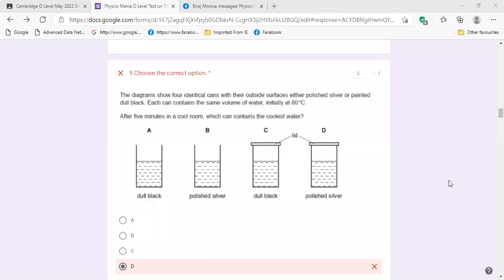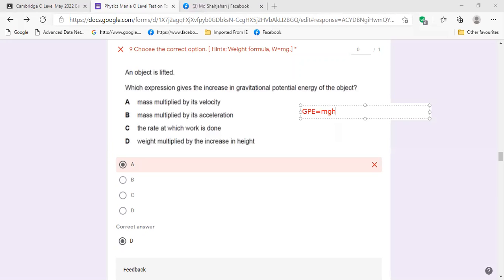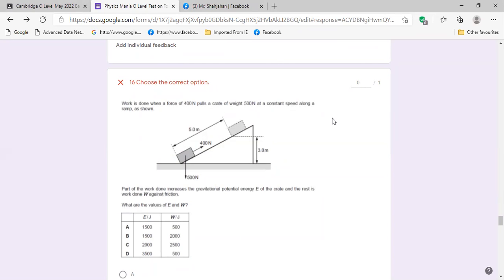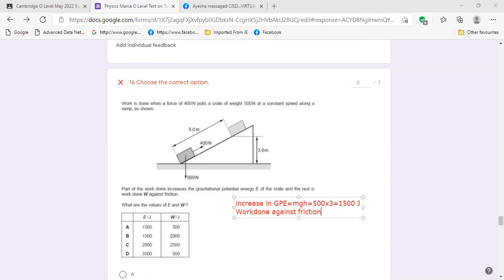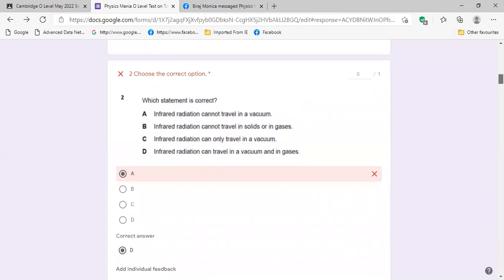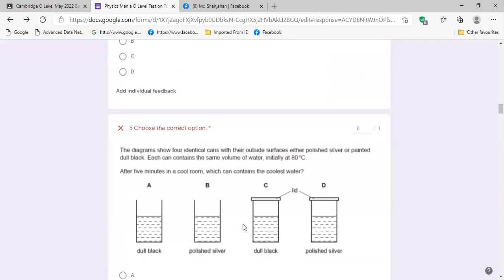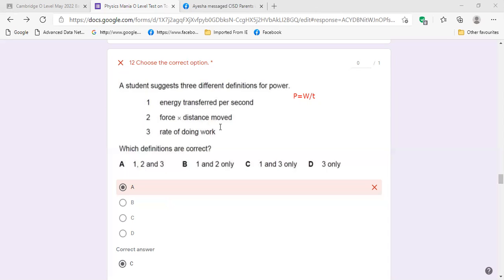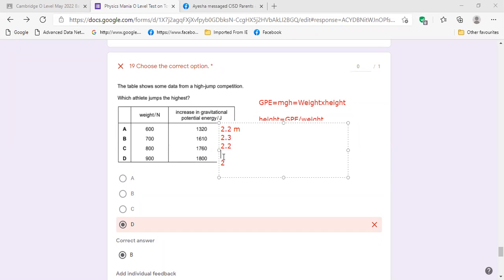Physics Mania Batch 1 13 02 21 Part 2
Evaluation on Test on Topic 8 and 9